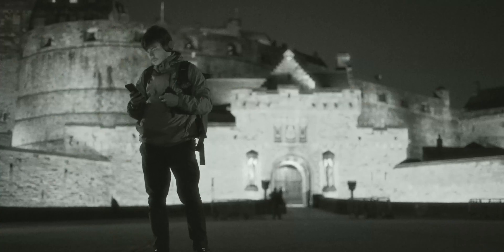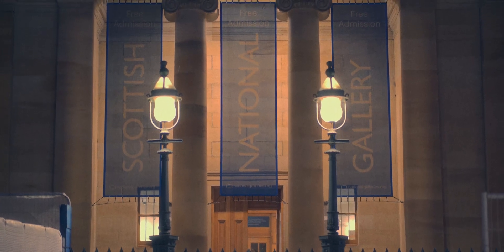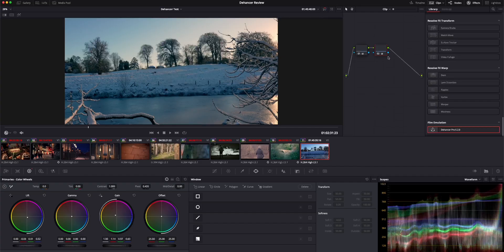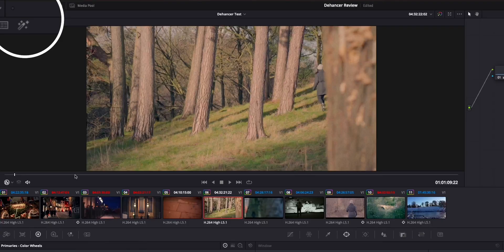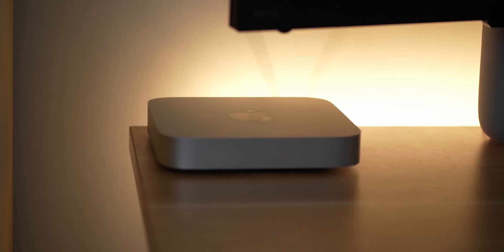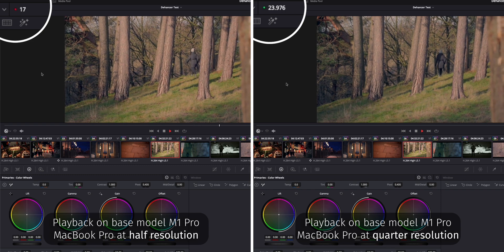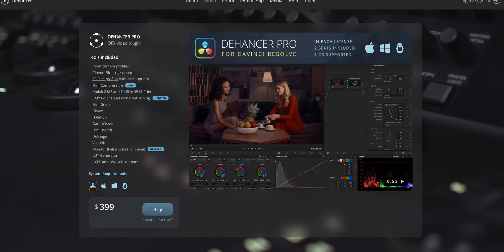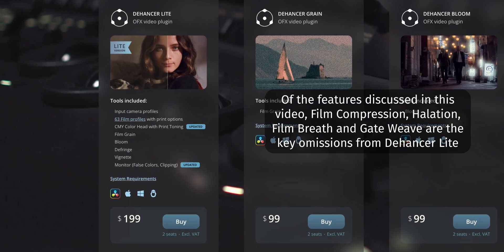Dehancer: The Key to Stunning Film Emulation in DaVinci Resolve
Save 10% using the code 'ARRANPBROWN' when you purchase any Dehancer plugin

Dehancer is a plugin for DaVinci Resolve, Final Cut Pro and Premiere Pro that allows you to make your footage look like film (film emulation). In this video, I talk about and show the main features and how they can affect your footage, before talking about whether I think Dehancer is worth it for content creators and filmmakers. The main features I cover are the film profiles, film compression, film grain, halation, bloom, vignette, gate weave and film breath.